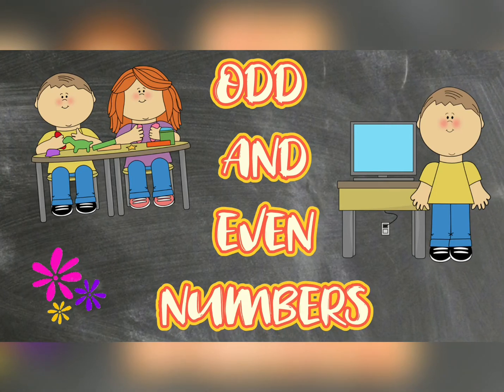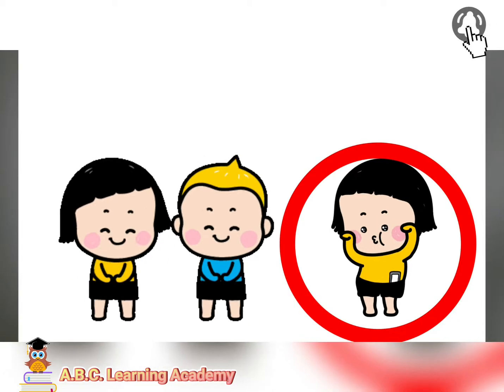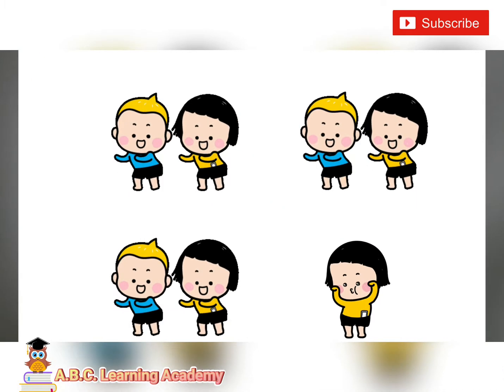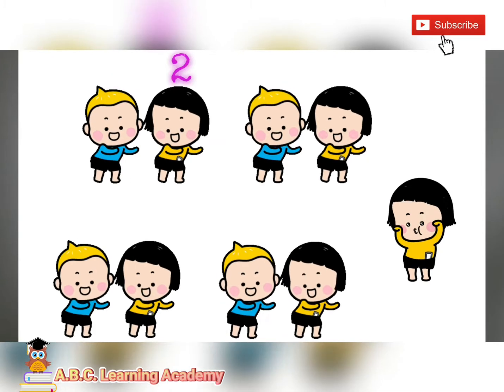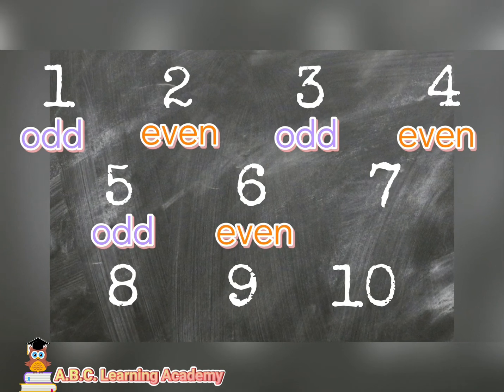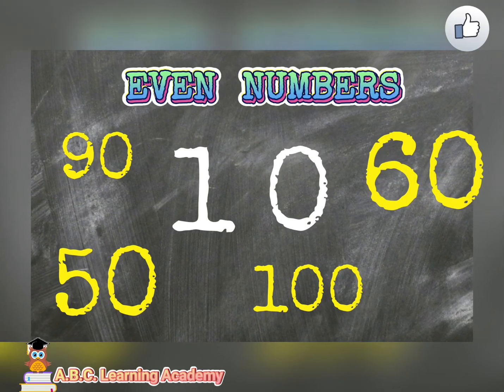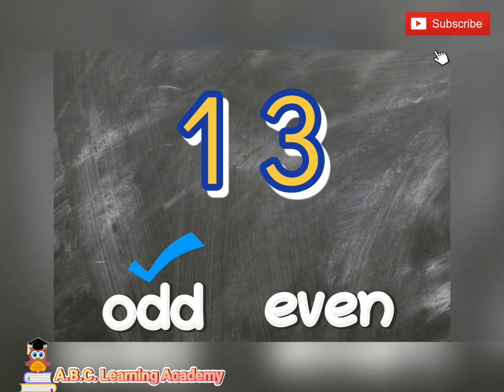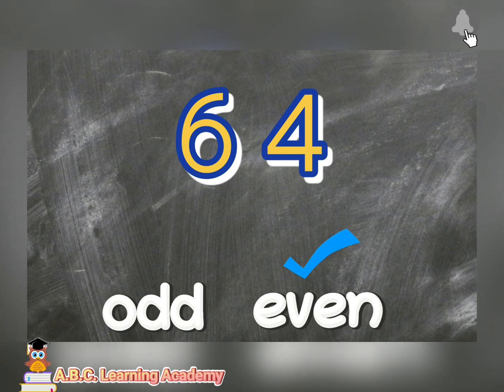LEARNING ODD AND EVEN NUMBERS WITH EXAMPLE ACTIVITIES | MATH | 1ST GRADE | ONLINE LESSON | EASY MATH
Hi there!
I hope that you will enjoy watching this video while learning.
Here, you will learn the difference between odd and even. Learning odd and even numbers thru this video will be fun. For more explanation, please watch until the end.
This is recommended for those who are studying online, students in 1st Grade and those who love Math.